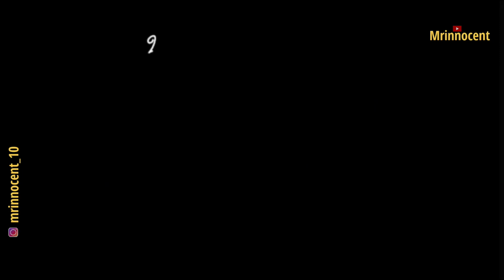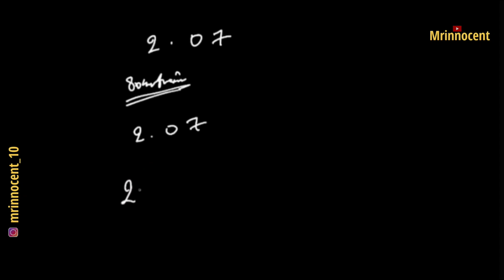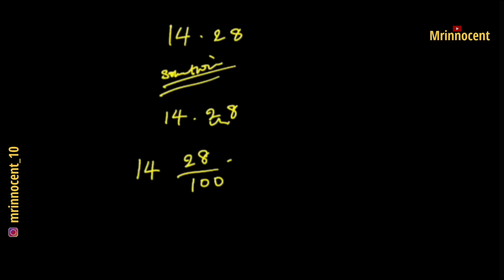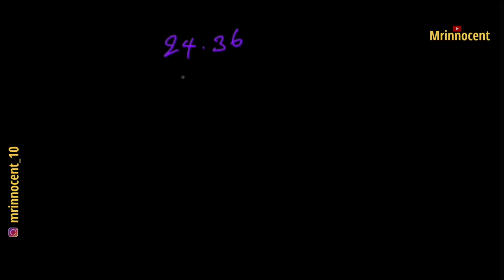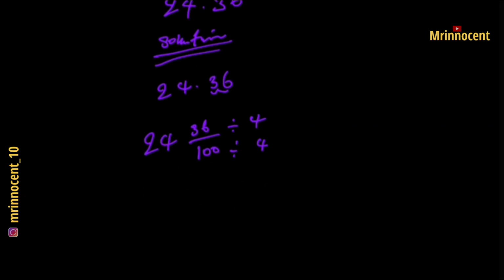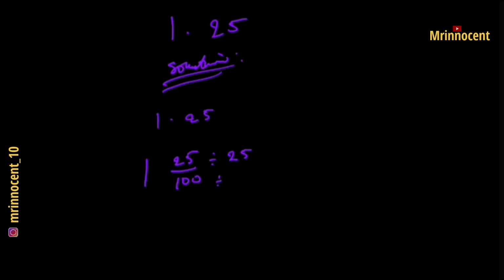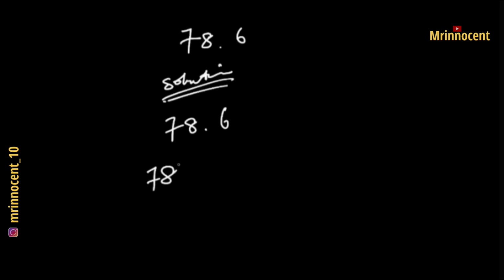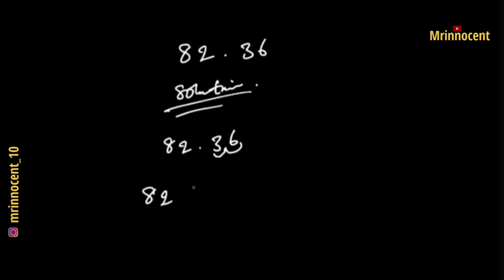converting decimal numbers to mixed fractions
"Converting Decimal Numbers to Mixed Fractions Made Easy | Step-by-Step Guide | Learn how to effortlessly convert decimal numbers to mixed fractions in this comprehensive tutorial. Discover simple techniques to transform decimals into proper fractions and mixed numbers with clear explanations and practical examples. Whether you're a student struggling with fractions or an enthusiast eager to sharpen your math skills, this video is your go-to resource for mastering the art of decimal to fraction conversion. Join us on this math journey and unlock the power of mixed fractions today!"